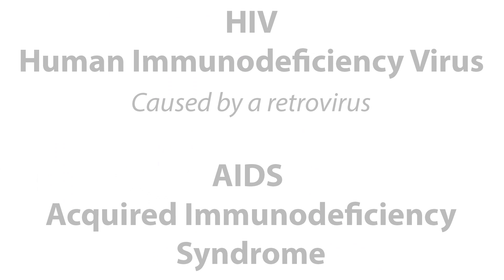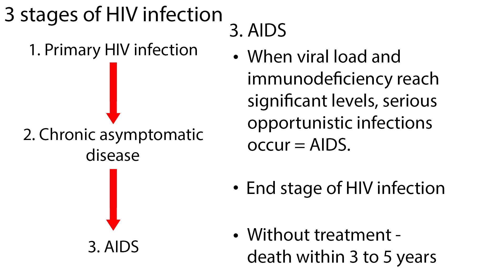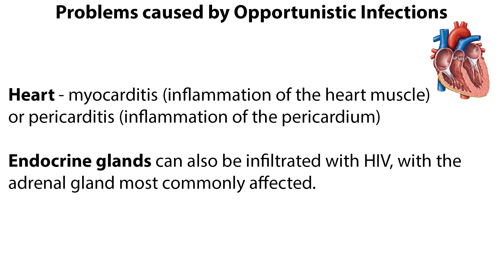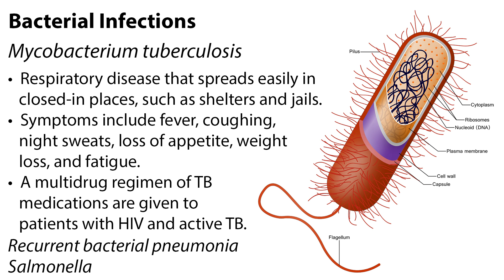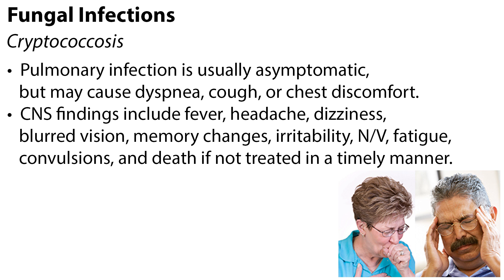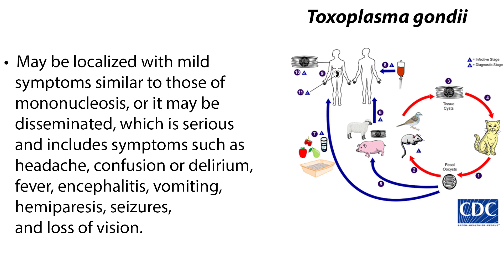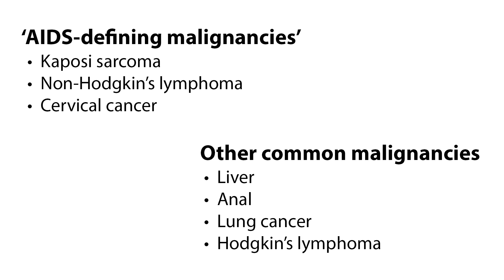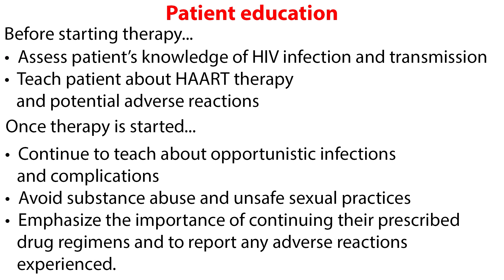AIDS Infections and Malignancies | NCLEX Review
Human immunodeficiency virus (HIV) infection is an acquired infection that causes severe immune dysfunction. HIV infection causes the person to be unusually susceptible to other life-threatening infections and malignancies. HIV is caused by a retrovirus that in its most serious form, results in acquired immunodeficiency syndrome (AIDS).